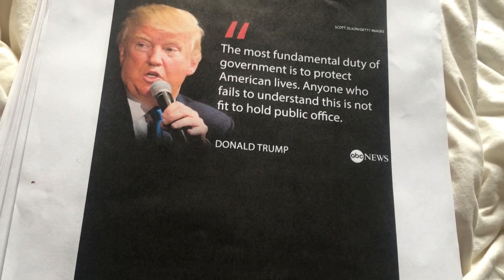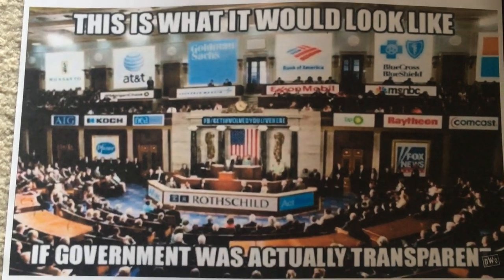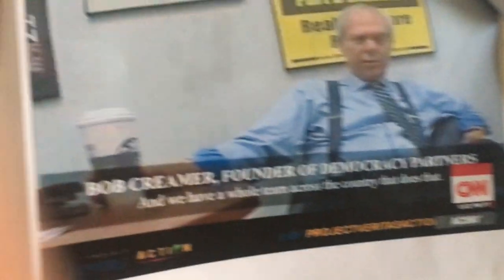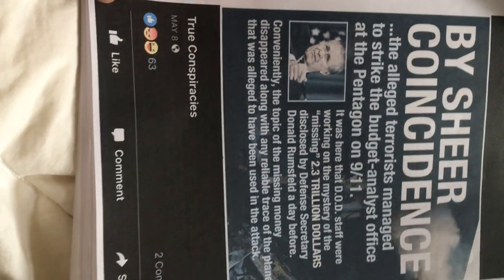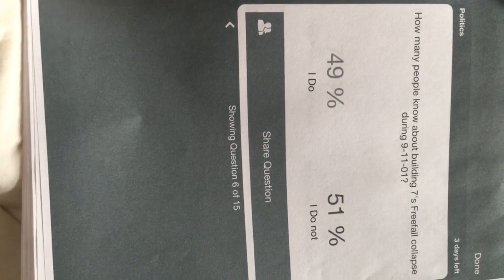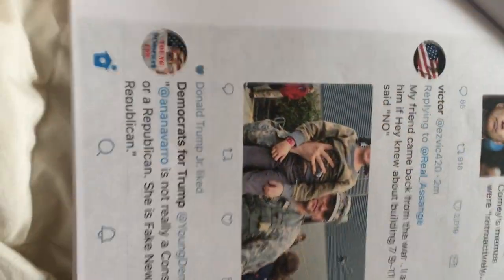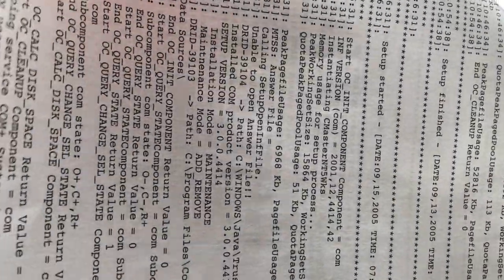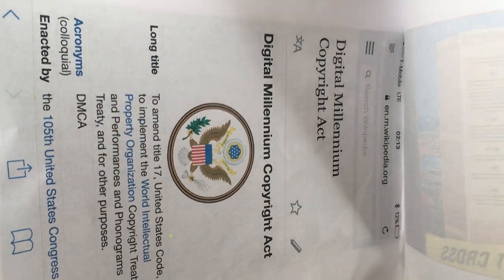Mandela effect JFK, 9-11-01, CERN, 4 seater residue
Quantum computing , Truth , a quest for truth in research and innovation. The entire justice system exposed ! Thank you Donald Trump for wrecking deepstates agenda and the fake news's one too :) :) :) Also in the pics where Connely doesn't have his flower , he looks like an old man , the pics w the flower , he's a young almost stud .. looks like he aged like the Marlboro man .